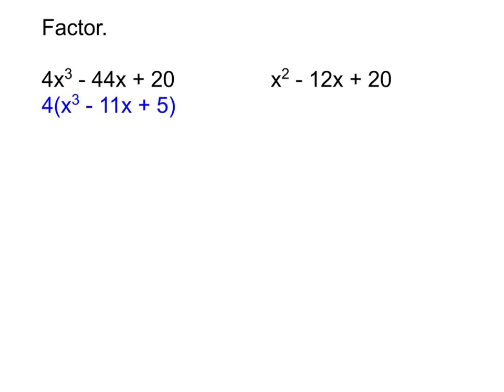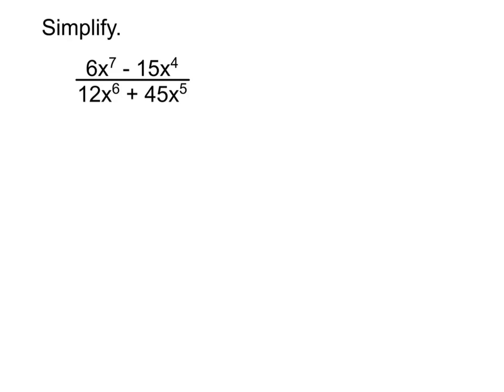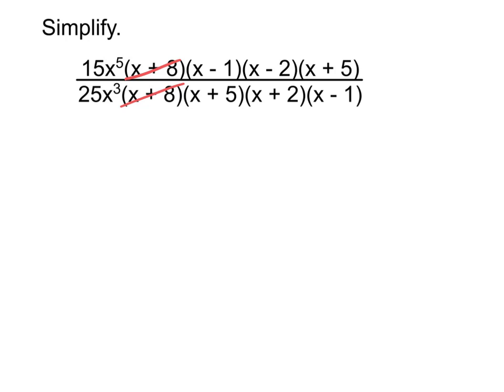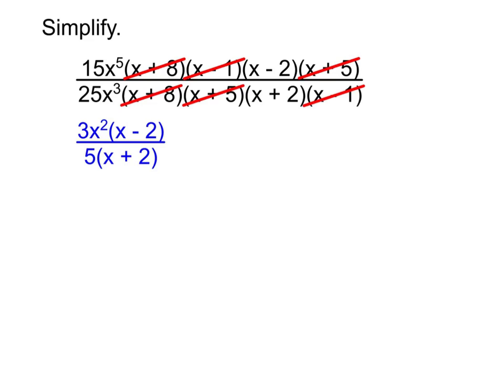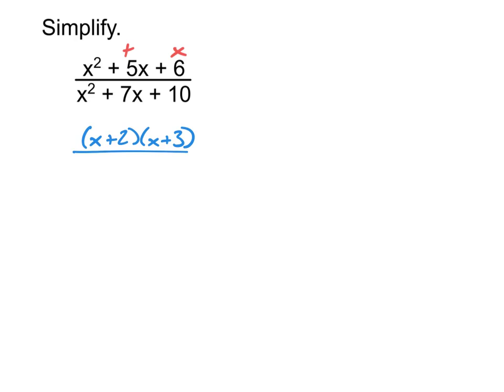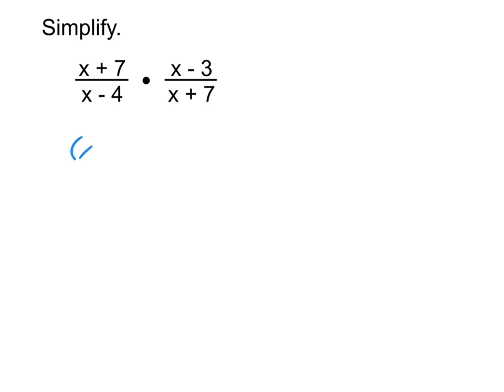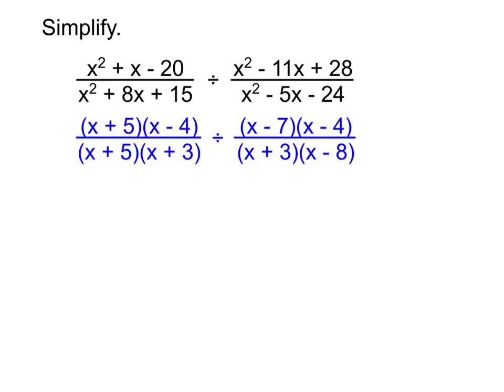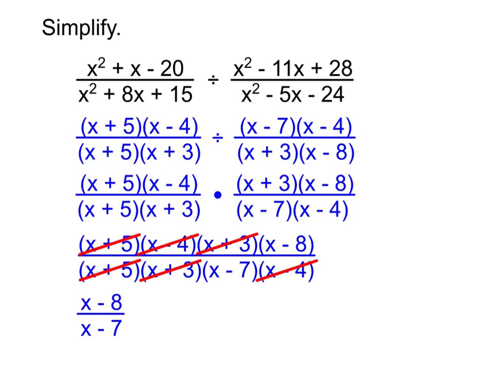Simplifying Rational Expressions (5/29)